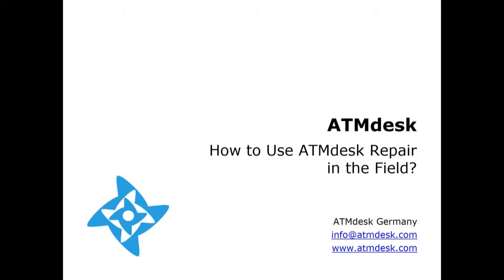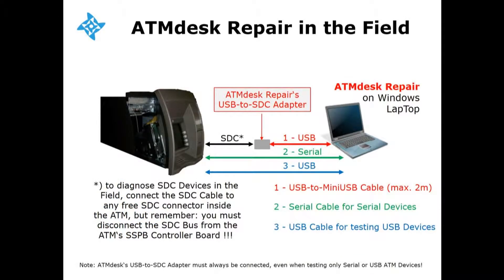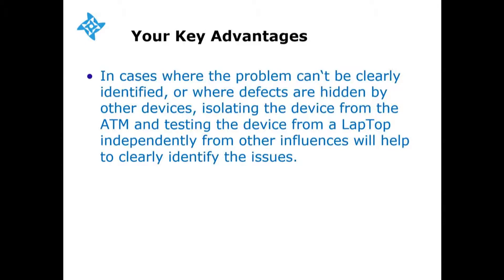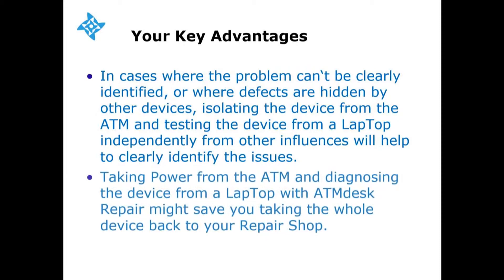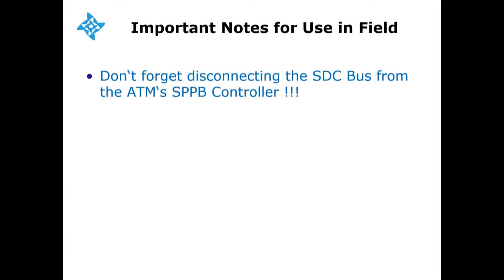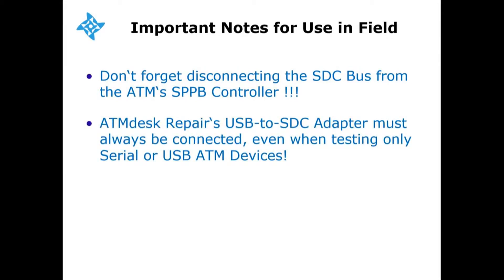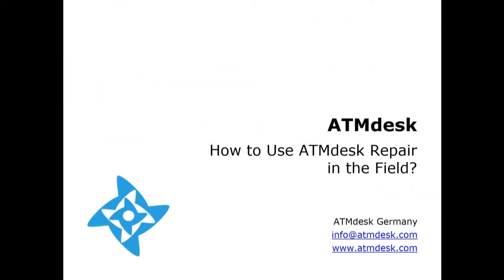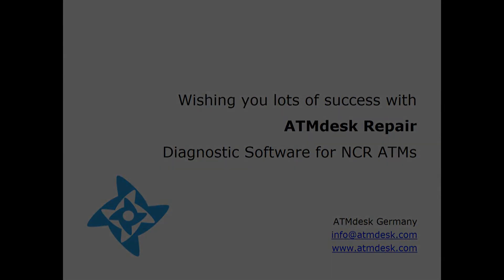How to use ATMdesk Repair in the Field?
Explains how to use ATMdesk with NCR ATMs in the Field...